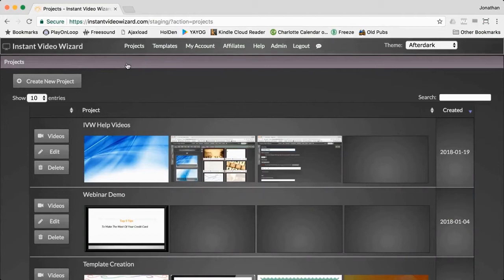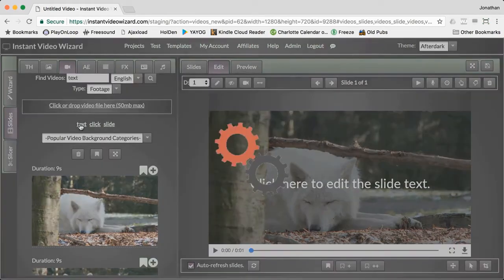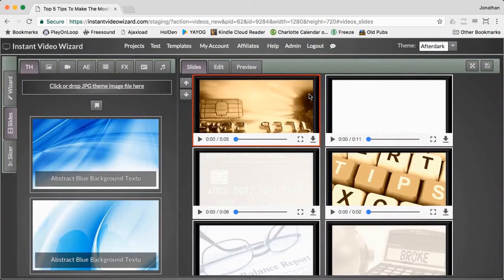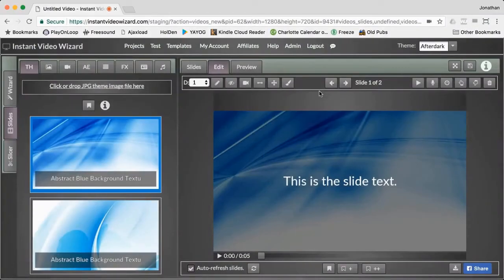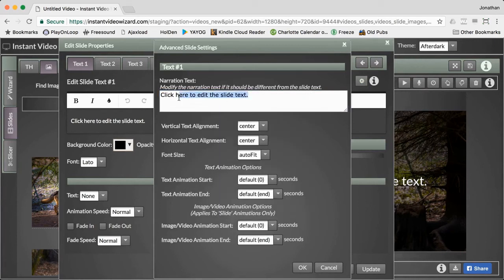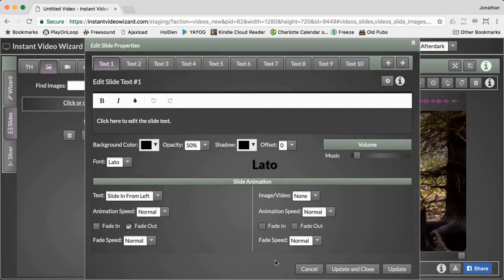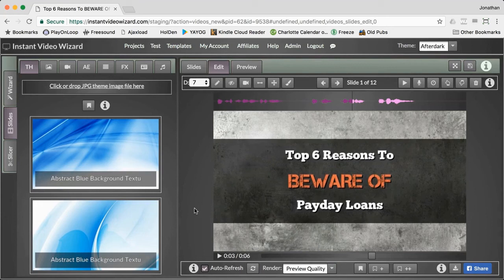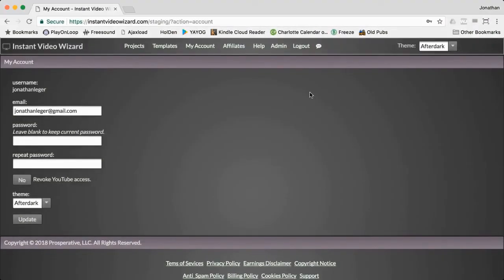Instant Video Wizard Full Walk-Through Video